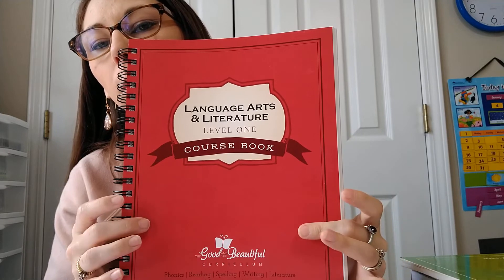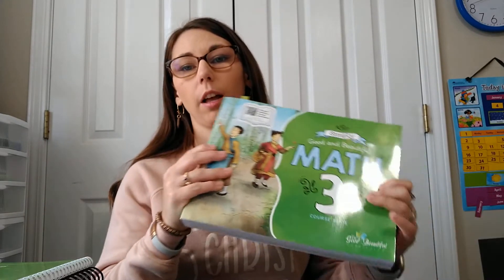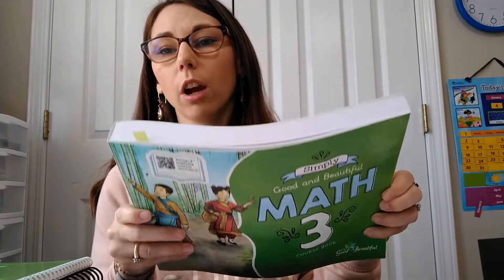Homeschool Curriculum for Gifted First Grader 2022/23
Our curriculum choices for my gifted twice exceptional 6 year old.